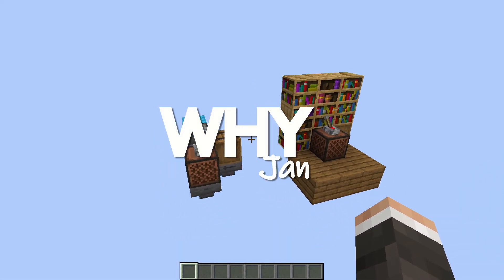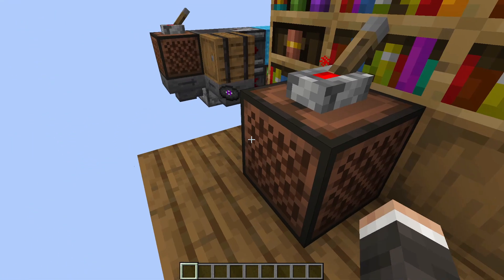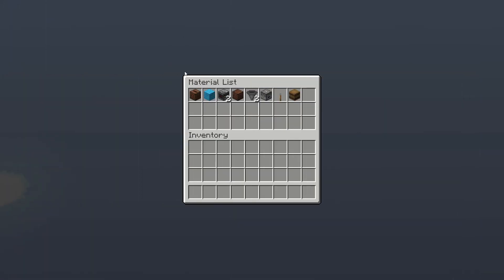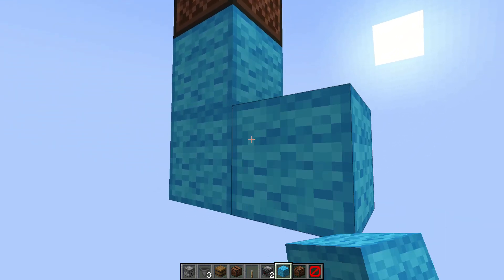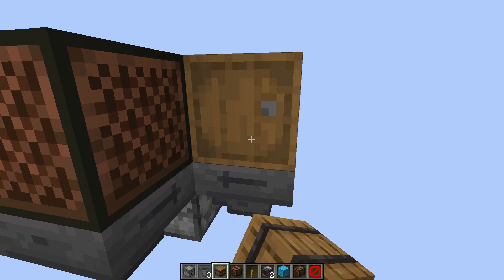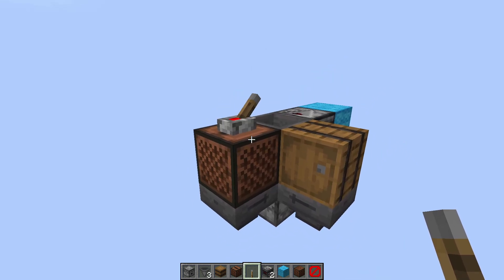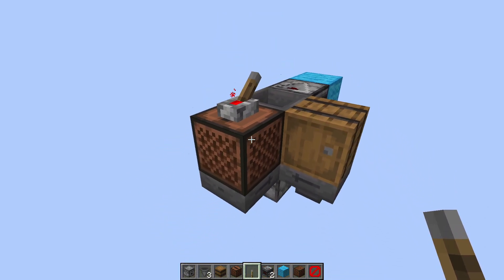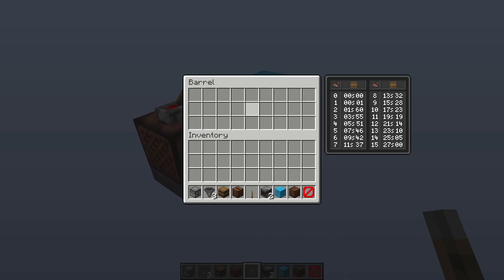Minecraft Tutorial: Auto Jukebox/Radio 🎼 Redstone Tutorial - Java 1.21+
A redstone tutorial for an automatic Minecraft jukebox that is simple and easy to build, designed to repeat and shuffle music discs like 'Relic', 'Pigstep' or 'Otherside'. It is functional for Minecraft 1.21 and up, and is compact and flush with walls and floors. It fits into every Minecraft house, no matter if it's modern, medieval or steampunk.

⏰ Timestamps:
• 0:00 Intro/Showcase
• 0:46 Material List
• 1:02 Tutorial
• 2:42 Outro